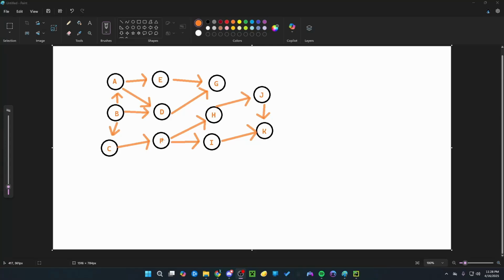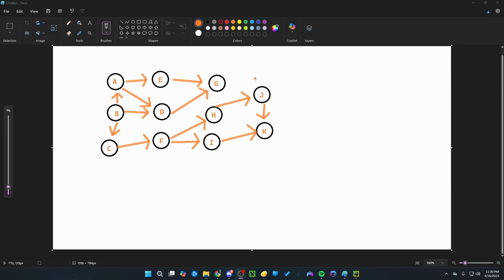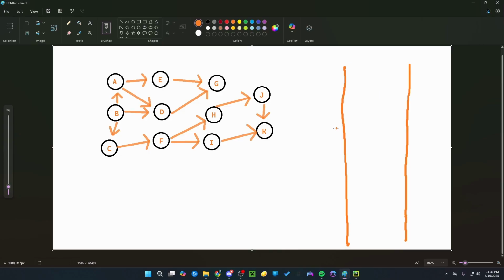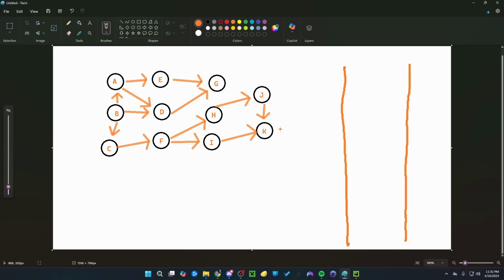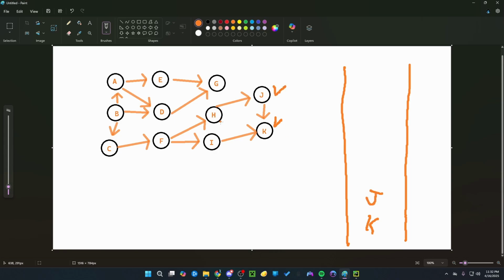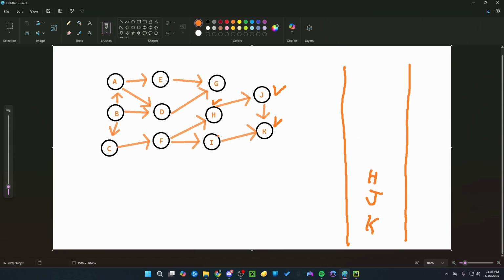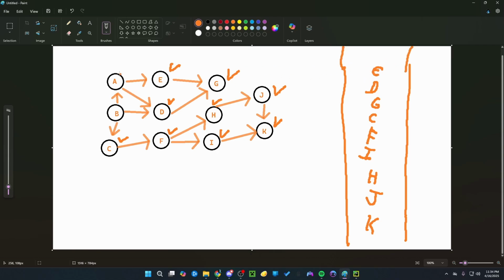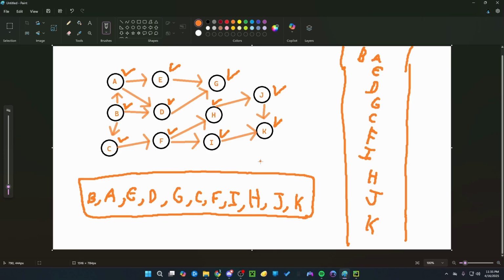Topological Sorting from a beginner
I explain what topological sorting is and how it's being done using DFS stack implementation (Don't think i'm all smart, I'm just a college student that loves coding games and comp sci)